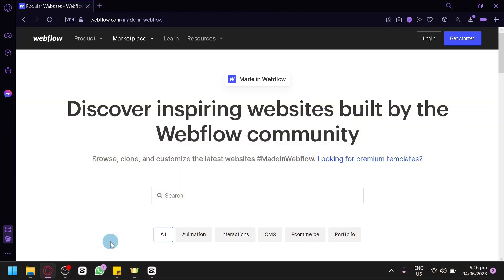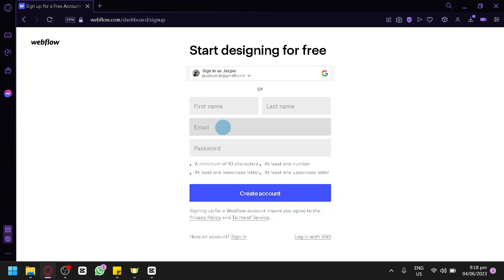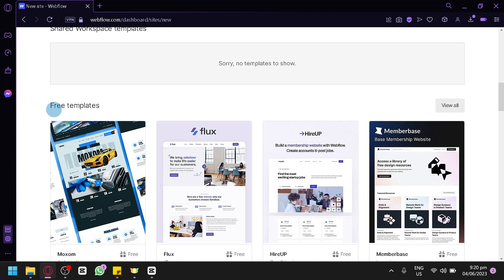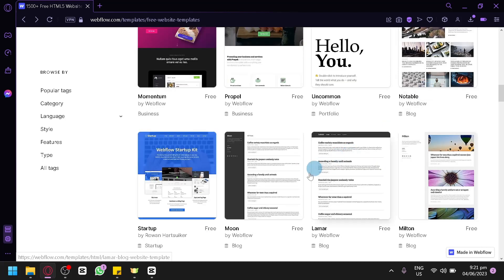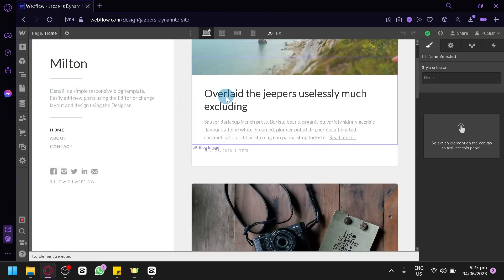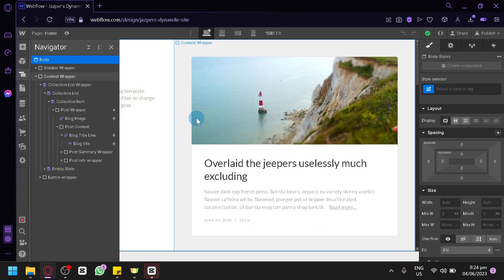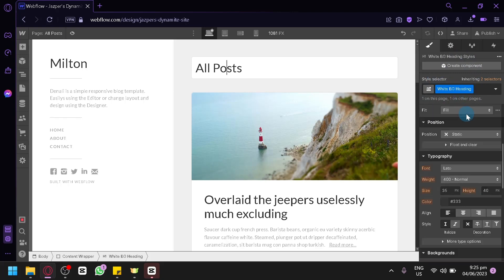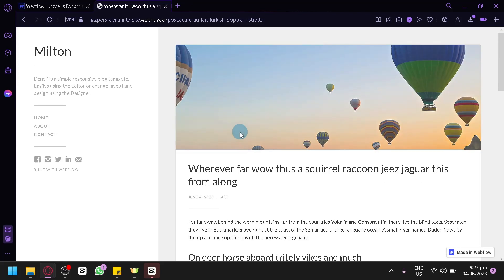How to Create a Blog on Webflow (EASY)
How to Create a Blog on Webflow. In this video on How to Create a Blog on Webflow, we'll show you how to create a blog on Webflow in just a few minutes. Webflow is a great platform for creating professional-looking blogs, and this tutorial will walk you through the basics of getting started.

If you're new to blogging or want to create a more professional blog, then this video is for you! By the end, you'll have a website up and running on Webflow that you can be proud of. This is an easy tutorial that you can follow without any coding experience!
How to Create a Blog on Webflow